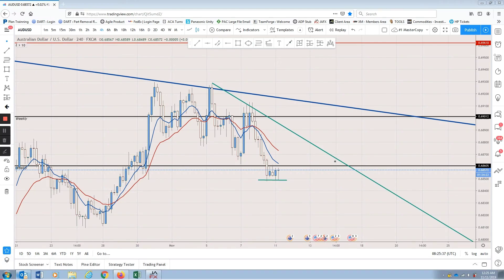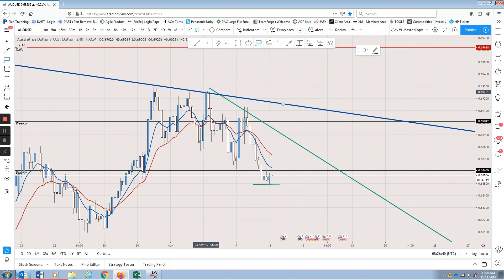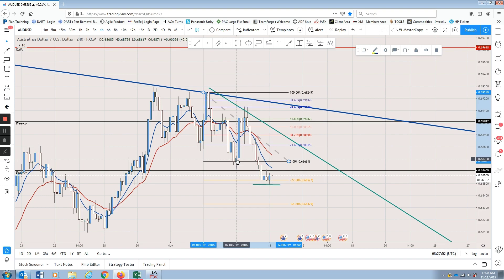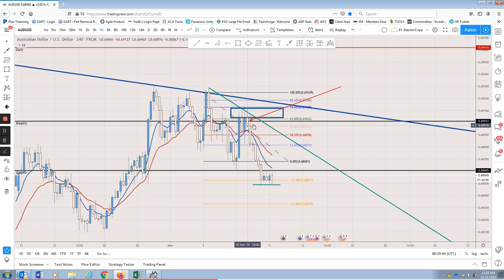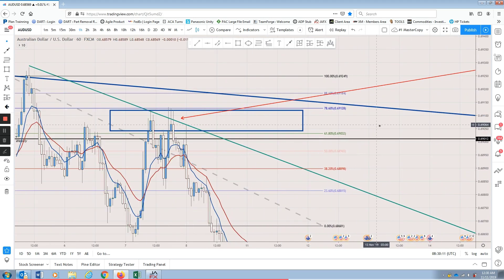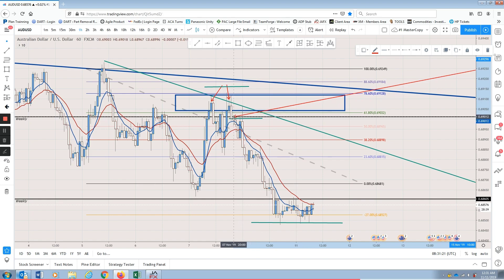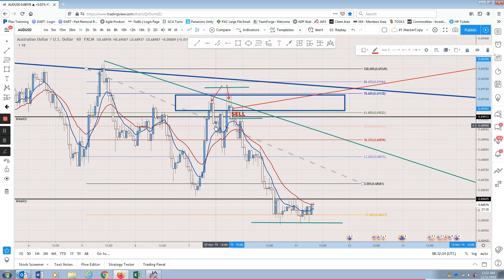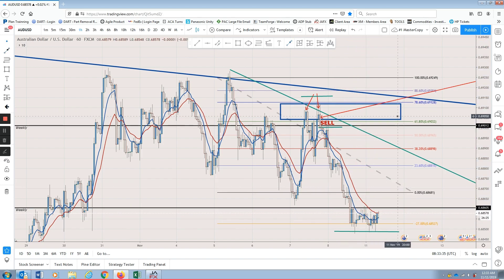Forex Trading For Beginners How to Trade Fibonacci Retracement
How to Trade Fibonacci Retracement  Bonus Video

2000 New Students Per Month.. ALL Learning 4 FREE!!